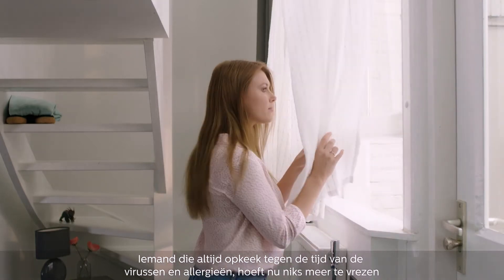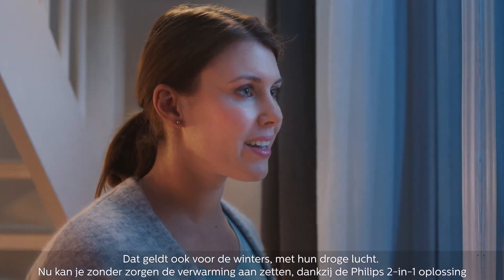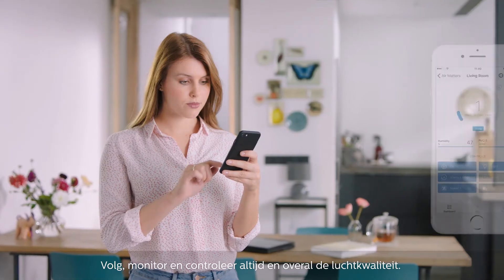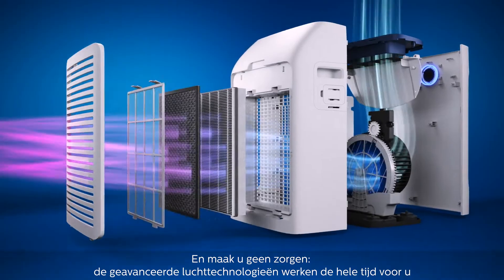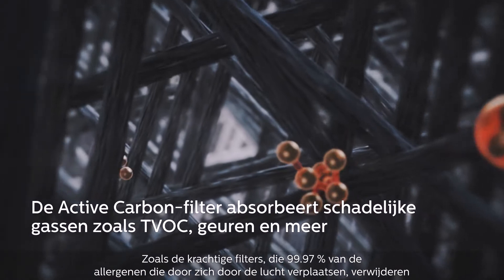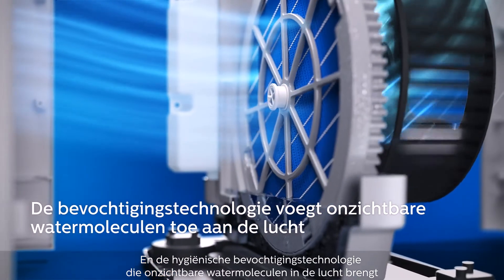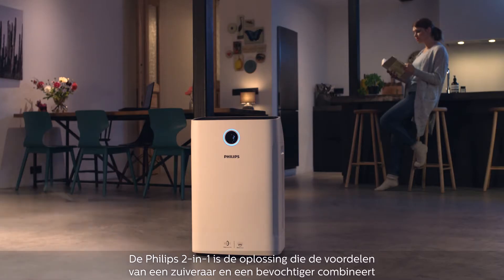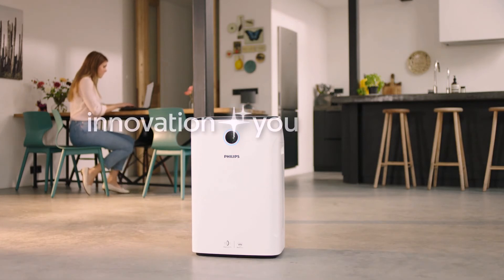Philips 2-in-1 luchtzuiveraar en luchtbevochtiger Series 3000i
Adem het verschil Verwijder 99,97% van de allergenen en bestrijd droge lucht Bekijk en beheer de luchtkwaliteit — overal, altijd. Met deze 2-in-1 luchtzuiveraar en luchtbevochtiger regelt u de luchtkwaliteit in ruimten tot 80 m2 in de strijd tegen allergenen, droge lucht, schadelijke gassen, fijne deeltjes, bacteriën en virussen.